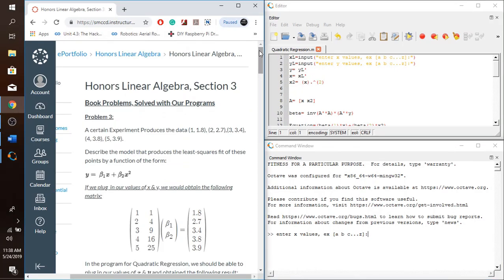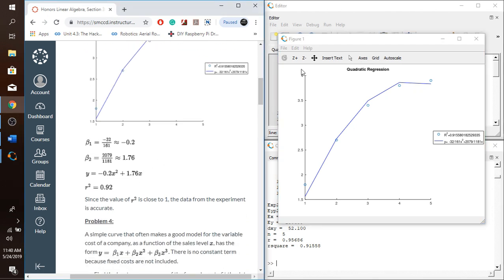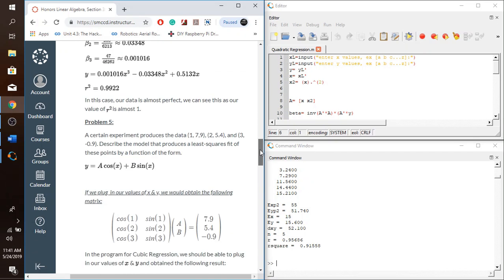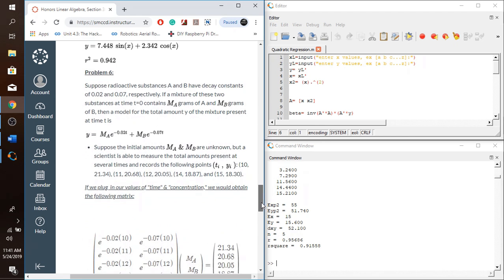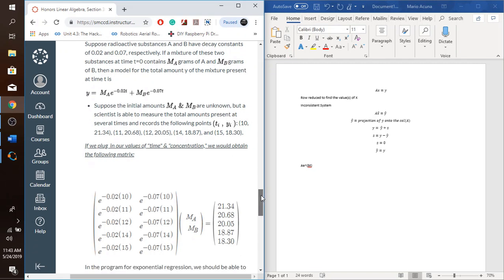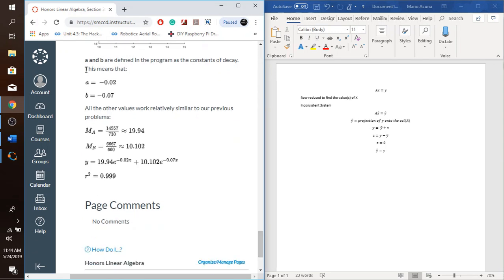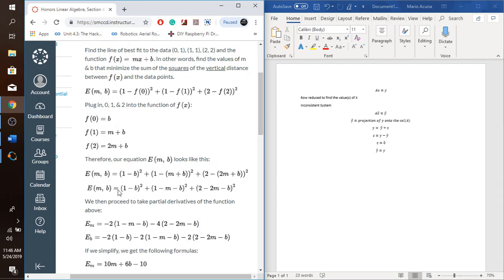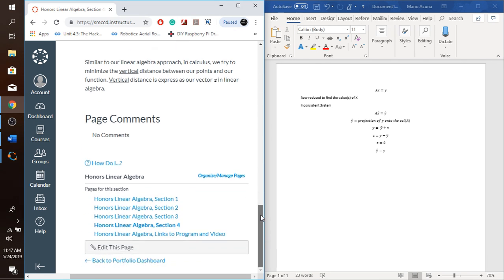Section 3 5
Least-Square Problems with Octave Program